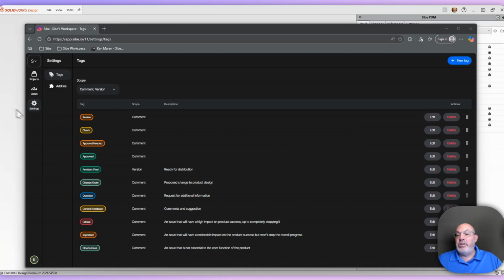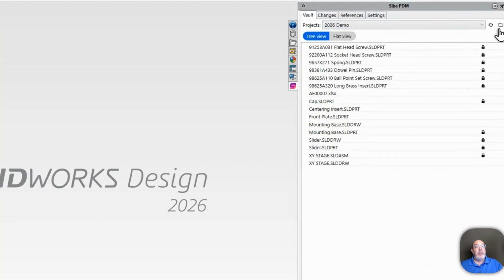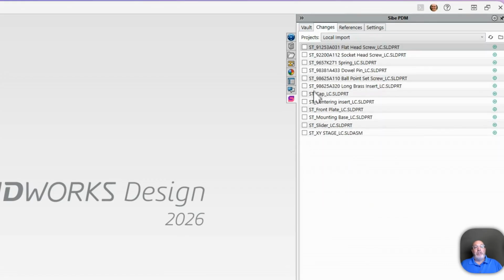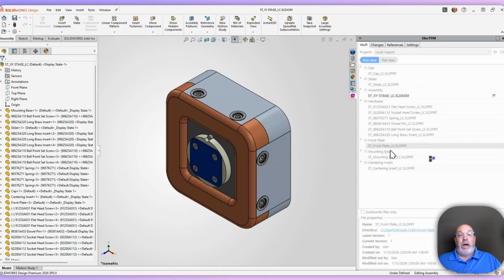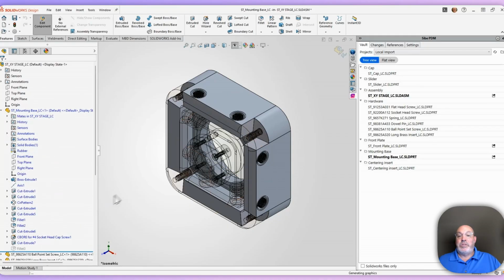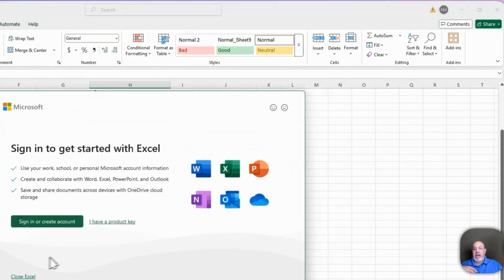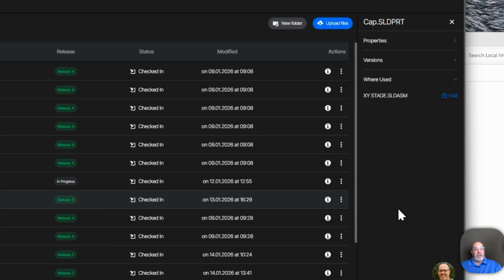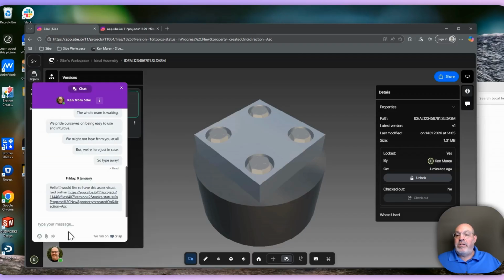CAD Document Management for SolidWorks — Full Product Release Walkthrough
Walk through what's new in Sibe with Ken Maren, Senior Solutions
Architect. CAD Document Management built for SolidWorks teams — native add-in,
browser collaboration, no servers or VPN.

In this walkthrough Ken covers:

Web upload — bring existing files into Sibe through the Web Dashboard
Local upload — drag files into your local vault and check them in directly from SolidWorks.
New workspace layout — Vault, Changes, References, and Settings tabs
Tree view, flat view, and SolidWorks-files-only filter.
Expanded file properties — name, location, current and latest version, created by, checked out by, modified by.
References tab — file structure mirrors the SolidWorks feature manager
Open files shown in bold, checked-out files clearly marked.
Non-SolidWorks file support — check Excel, Word and other files in and out directly from the add-in.
Independent drawings — drawings are now handled on their own, not absorbed inside the parent file.
Quick-access info panel — versions and Where Used in the sidebar.
Release workflow with file locking — released files are locked automatically, and only Workspace Owners can unlock them.

Chapters
0:00 Intro
00:21 Settings tab — tags and add-in download
00:46 Web upload through the Web Dashboard
01:37 Local upload from the add-in
04:11 New workspace layout — Vault, Changes, References, Settings
04:24 Tree view, flat view, and SolidWorks-only filter
05:28 File properties panel
05:53 References tab
07:31 Working with non-SolidWorks files (Excel example)
08:22 Independent drawings
08:49 Info panel — versions and Where Used
09:43 Release workflow and file locking
10:53 In-app support chat

About Sibe
Sibe is a CAD Document Management for SolidWorks engineering teams. Native add-in, browser access for non-CAD reviewers, free public share links with QR codes. No servers, no VPN, no admin overhead. Live in 30 minutes.